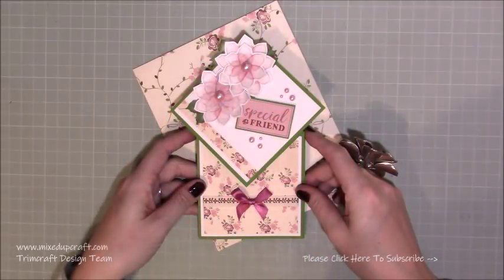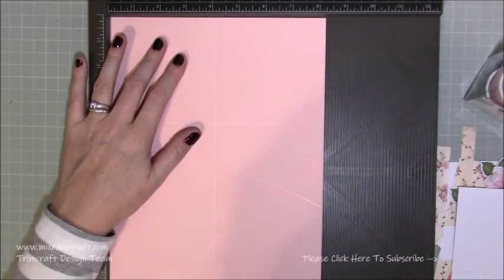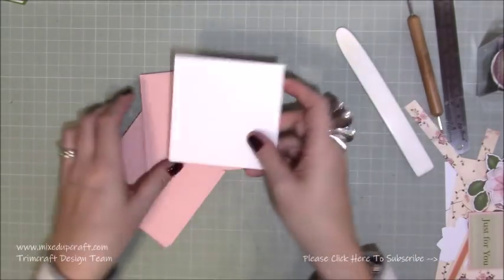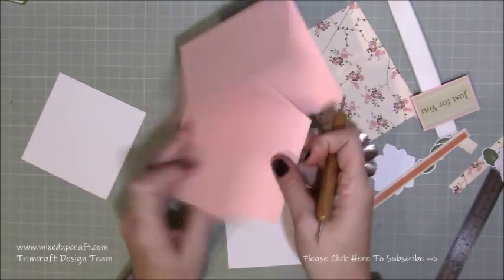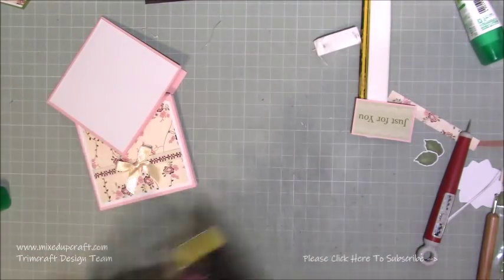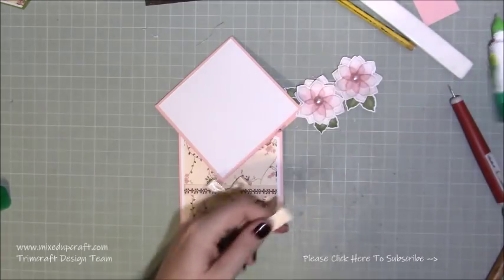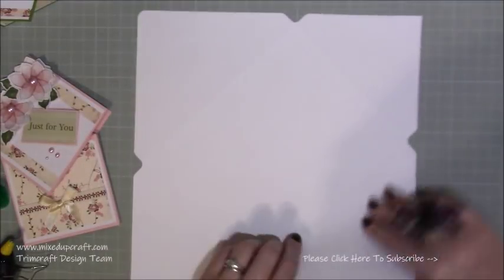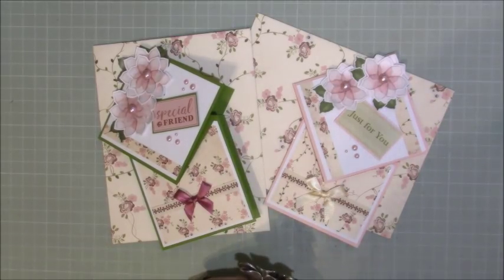Diamond Top Fold Card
Sam